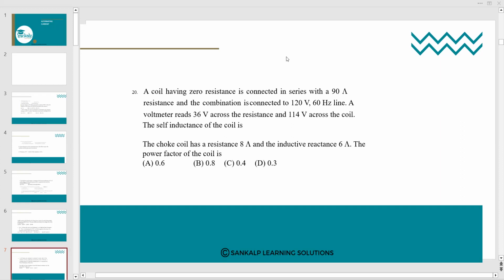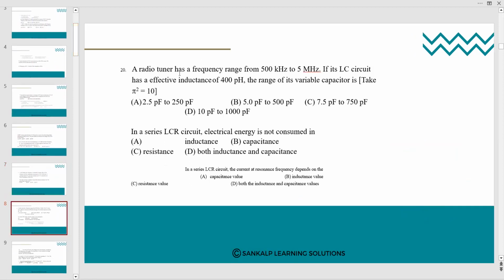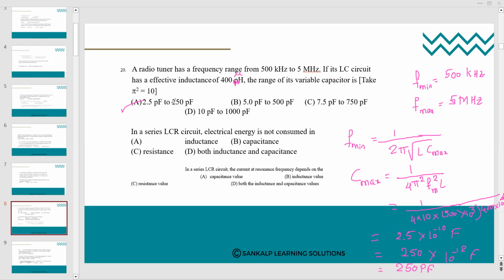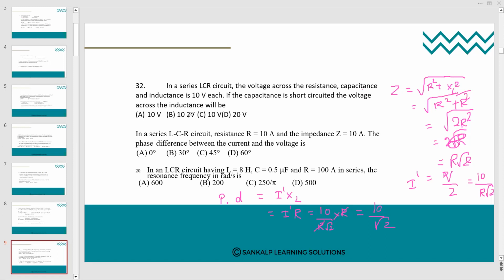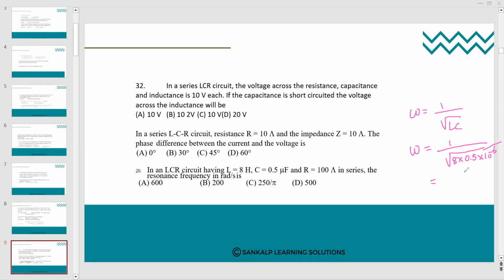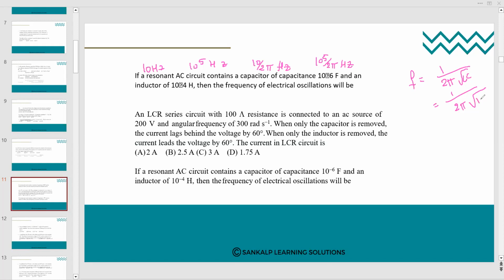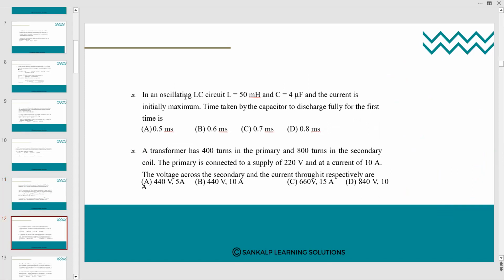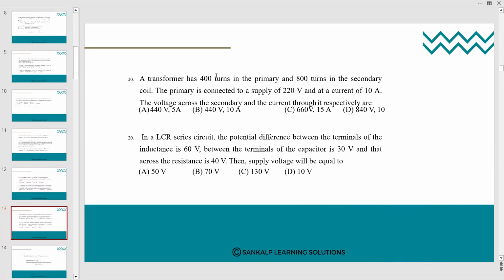Alternating Current - MCQ - Part 2